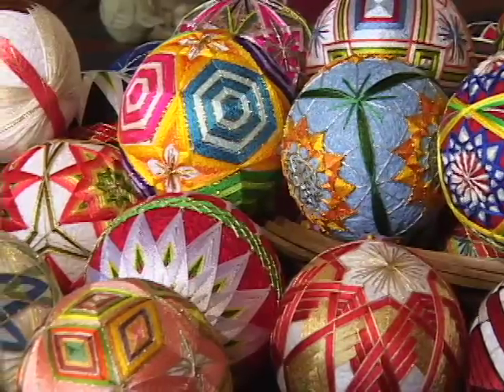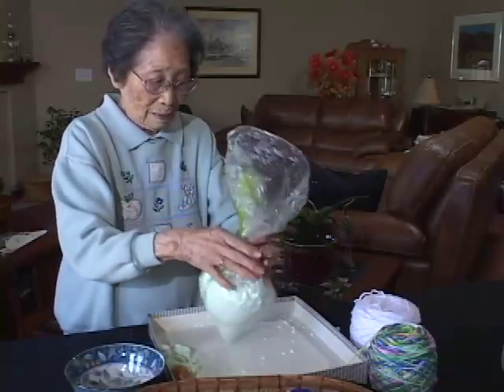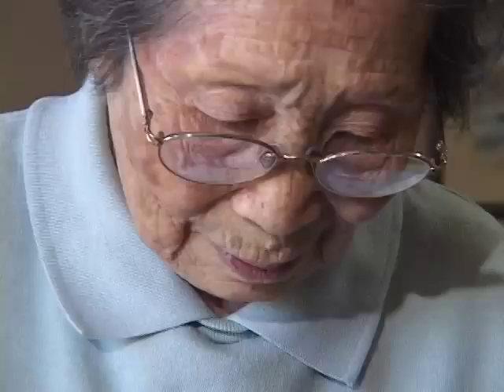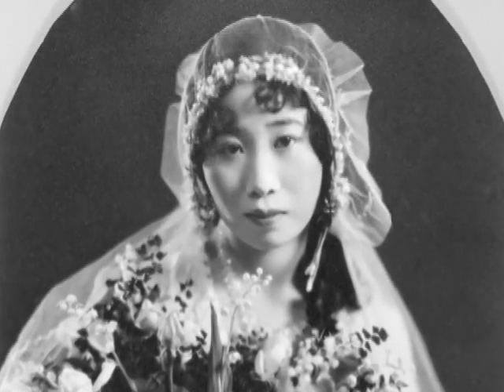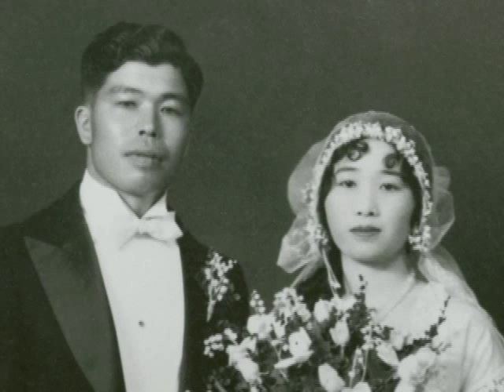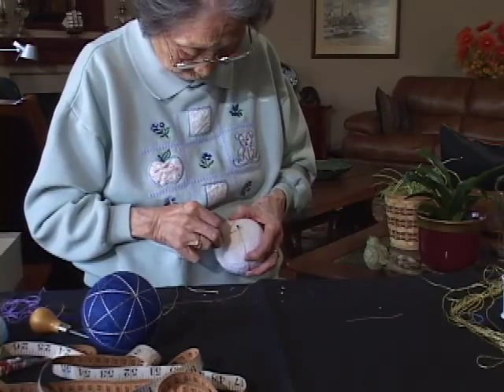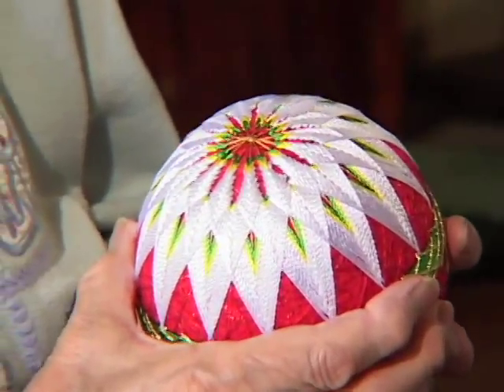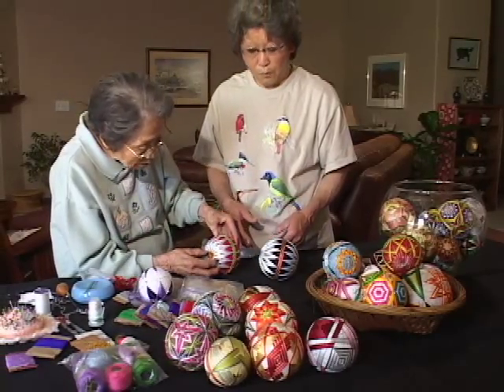Chiyoe Kubota Japanese Temari Ball Maker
Japanese Traditional  Temari Ball Maker living in Logan, Utah.